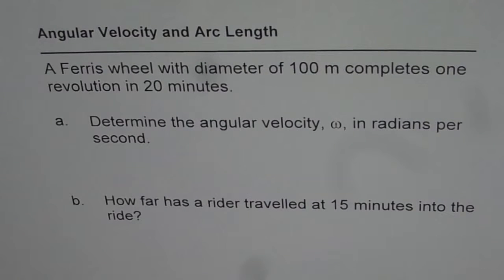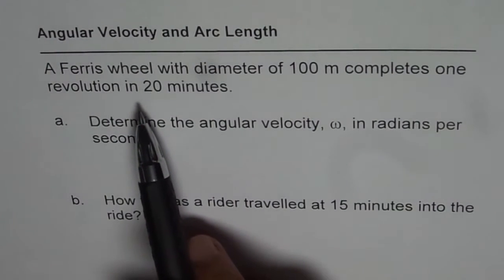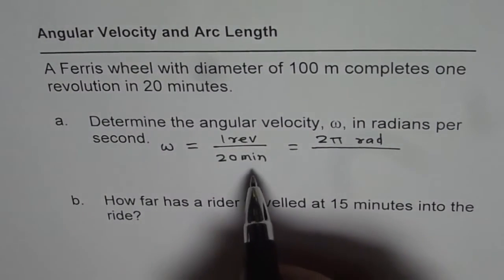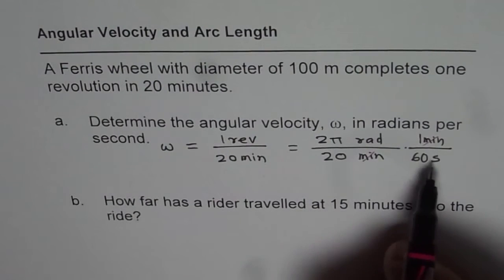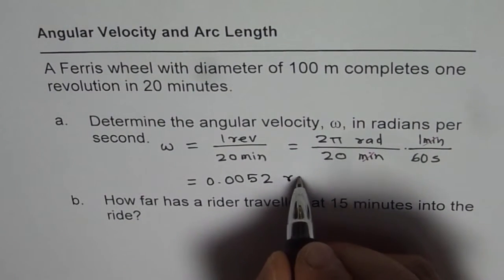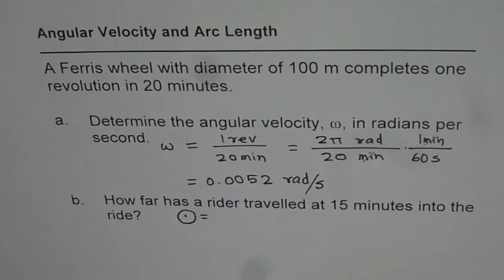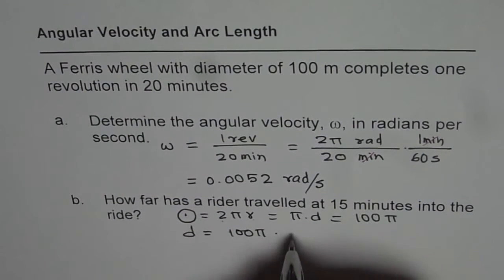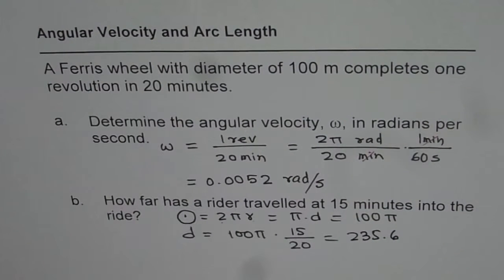Determine Angular Velocity and Distance Travelled on Ferris Wheel